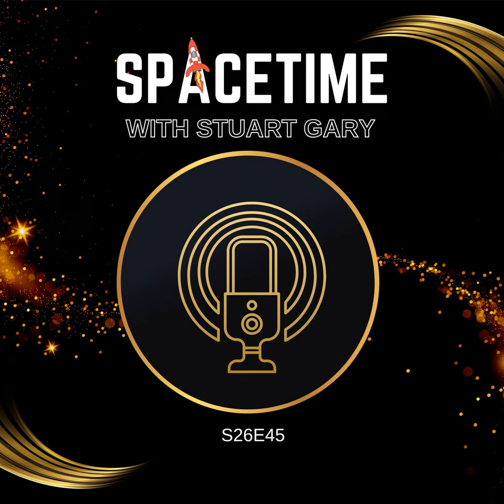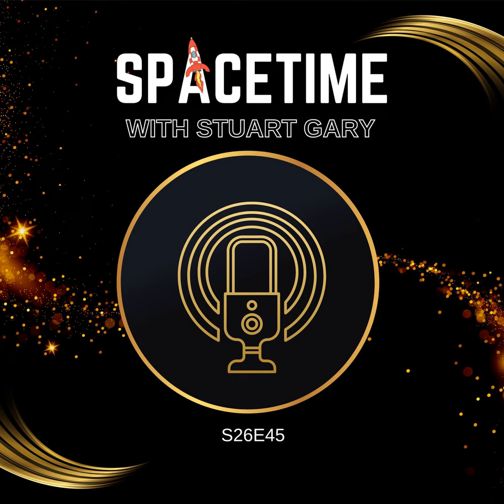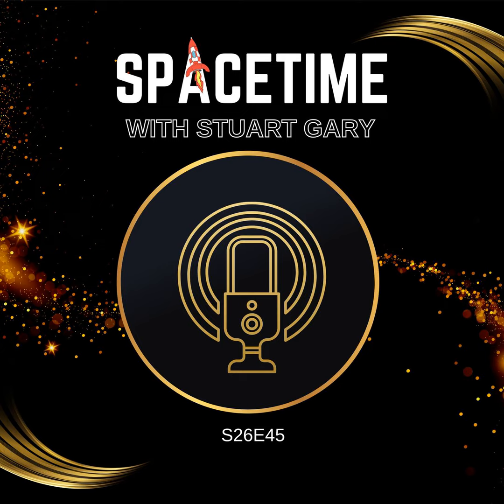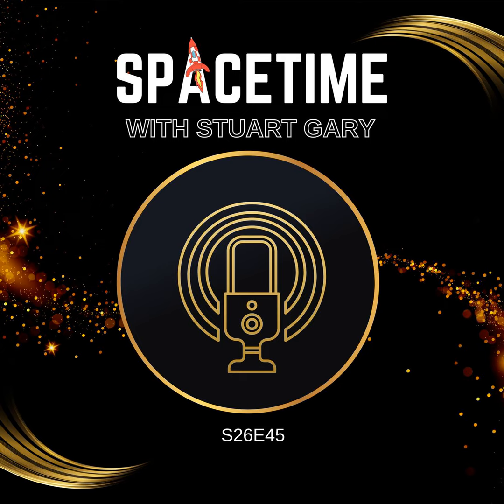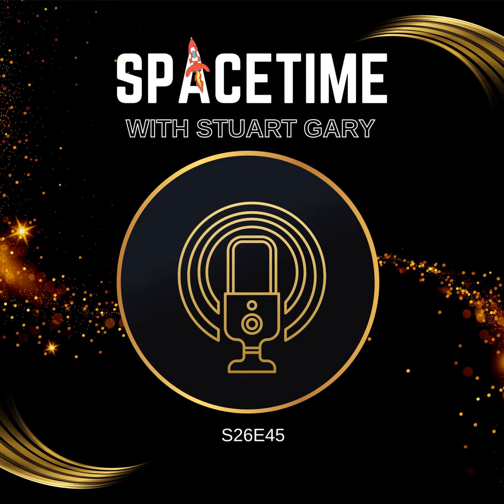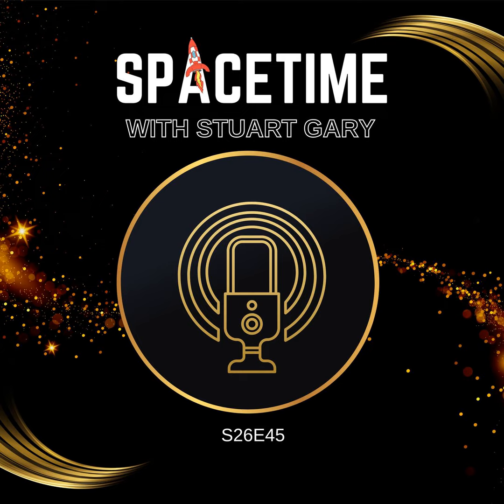S26E45: Starship Readied for First Flight // Black Widow Pulsar // Earth’s Inner Core // SpaceTim...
SpaceTime Series 26 Episode 45 *Starship readied for first flight SpaceX has commenced final assembly of their new Starship rocket in preparation for its maiden orbital test flight which could happen as soon as this week. *The black widow pulsar consumes its sibling A rapidly rotating neutron star has set a new mass record after consuming part of its binary stellar companion. *Claims Earth’s inner core is driven by dipole geomagnetic field Scientists have found that the structure of Earth’s solid inner core is driven by a dipole geomagnetic field. *The Science Report 21 % of wetlands lost due to human development. A cheaper and more energy-efficient way to produce hydrogen directly from seawater. Study shows that Australians trust in science depends on the subject. Skeptics guide to finding bigfoot. Listen to SpaceTime on your favorite podcast app with our universal listen If you love this podcast, please get someone else to listen to. Thank you… To become a SpaceTime supporter and unlock commercial free editions of the show, gain early access and bonus content, please . Premium version now available via Spotify and Apple Podcasts. Your support is needed... SpaceTime is an independently produced podcast (we are not funded by any government grants, big organisations or companies), and we’re working towards becoming a completely listener supported show...meaning we can do away with the commercials and sponsors. We figure the time can be much better spent on researching and producing stories for you, rather than having to chase sponsors to help us pay the bills. That's where you come in. help us reach our first 1,000 subscribers...at that level the show becomes financially viable, and bills can be paid without us breaking into a sweat every month. Every little bit helps...even if you could contribute just $1 per month. It all adds up. By signing up and becoming a supporter at the $5 or more level, you get immediate access to over 350 commercial-free, triple episode editions of SpaceTime plus extended interview bonus content. You also receive all new episodes on a Monday rather than having to wait the week out. Details at Supercast